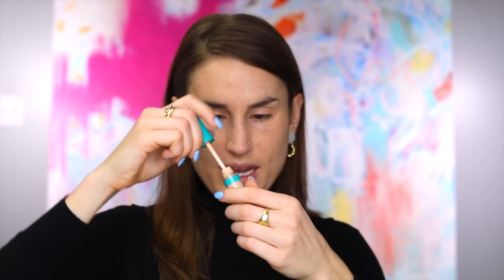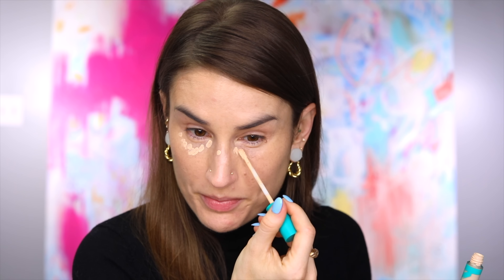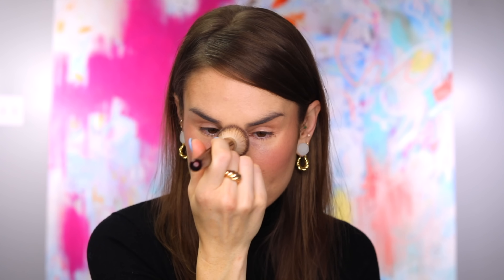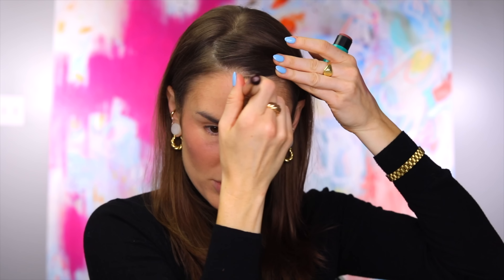Finally! A CC cream that WORKS - THRIVE CAUSEMETICS CC CREAM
Thrive Causemetics has re-released their Buildable Blur CC Cream, now with 10 more shades and NO octinoxate. It's honestly just been way too long since I've done a full face of Thrive on my channel, so I'll be doing that today while deep-diving on the "new" CC cream's performance and claims.